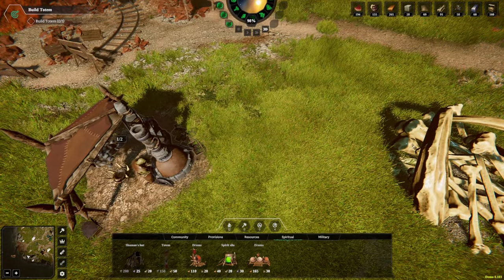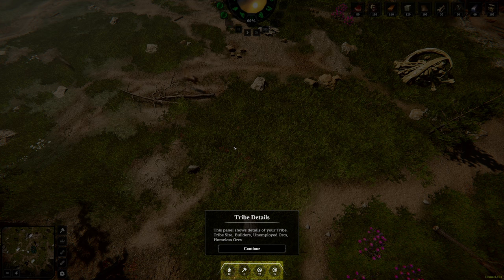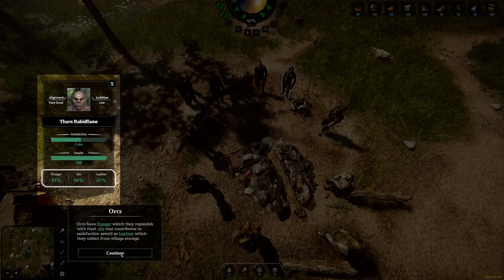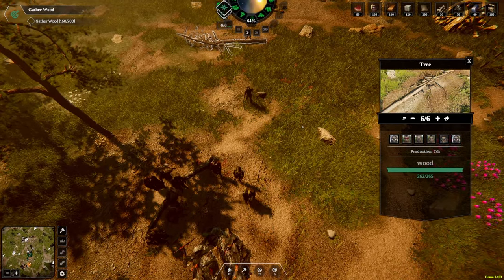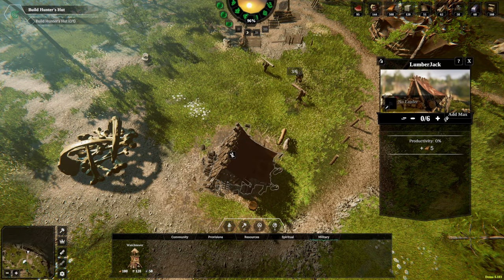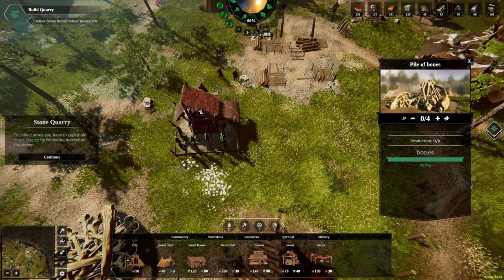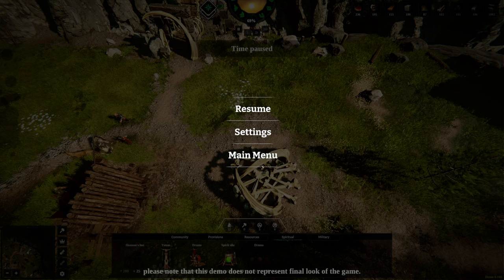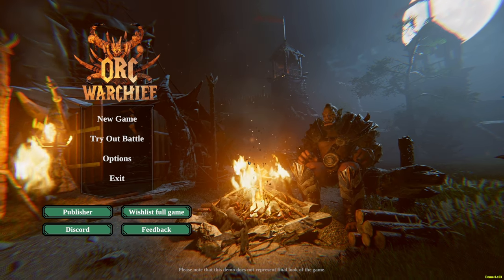I'm building the best ORC village in ORC WARCHIEF demo (Orc city building game)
Welcome to Orc Warchief, the ultimate strategy city builder game set in a fantasy world where you lead a tribe of fierce orcs to dominance! 🏰💥

In Orc Warchief, you'll take on the role of a powerful warchief tasked with building and expanding your orcish settlement into a thriving stronghold. But it's not just about construction - you'll need to strategize, manage resources, and lead your warriors into battle to conquer new territories and crush your enemies. Will you build alliances or crush your rivals under your iron-clad fist? The choice is yours!

Key Features:
🔥 Build and customize your orcish stronghold from the ground up.
🗡️ Lead your orcish army into battle against rival factions and monsters.
💰 Manage resources wisely to ensure the growth and prosperity of your tribe.
🏹 Recruit powerful heroes and units to bolster your forces.
🏆 Compete with other players in PvP battles for dominance.
🌎 Explore a vast, dynamic world filled with danger and opportunity.

Get ready to unleash your inner warchief and lead your tribe to glory in Orc Warchief: Strategy City Builder! Are you strong enough to claim the title of Orc Warchief? Only one way to find out - start playing now!

🌐 Connect with Shirlz:
X: Shirlz on X

Become an Orc warchief and fight for survival of your race. Rebuild your village and train your warriors. Gather resources and craft your weapons. Raise your warbanner and gather The Horde.